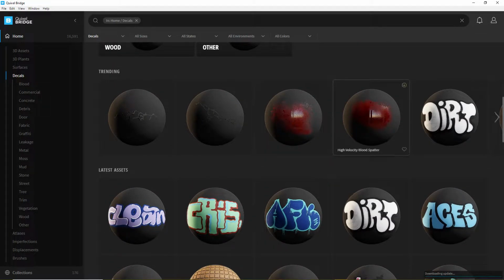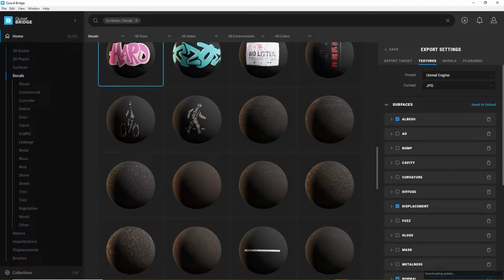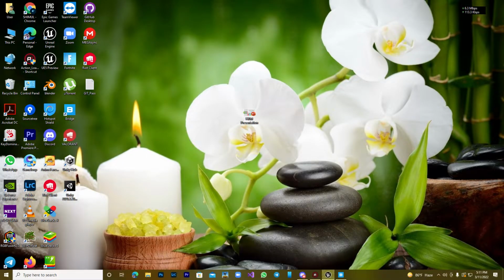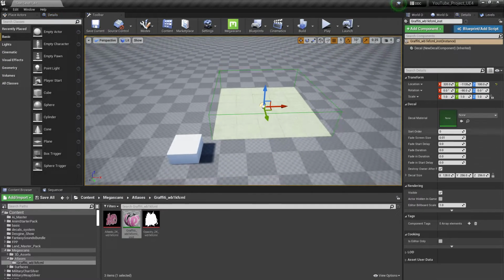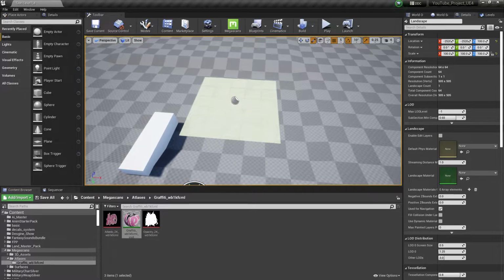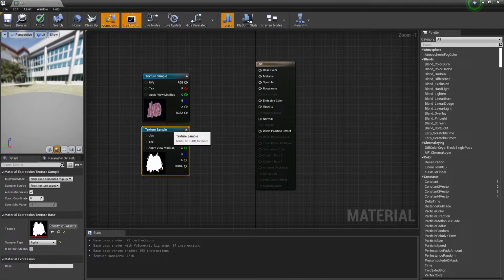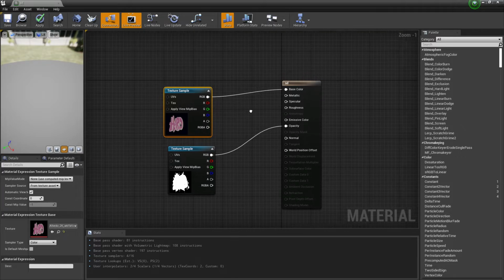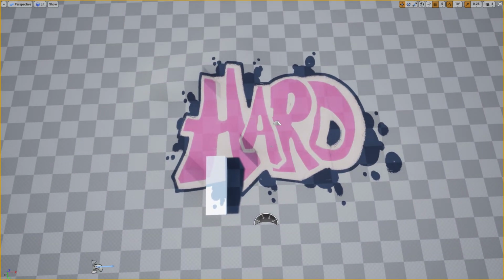Decal System In UE4 4.27.2 Easy Decal System Free Basic Beginner Tutorial Video Unreal Engine